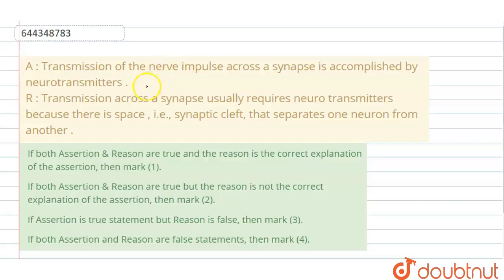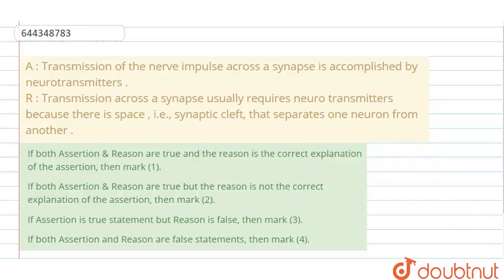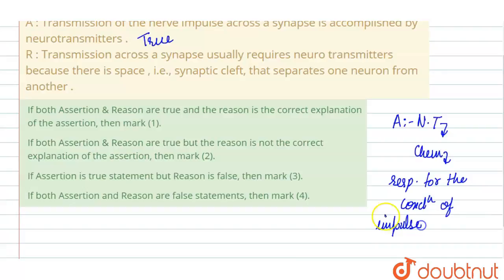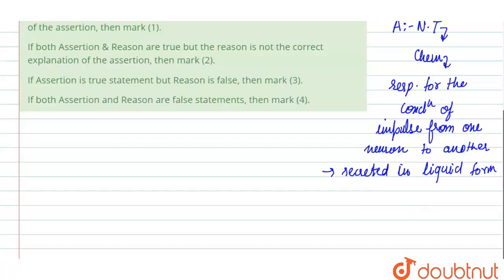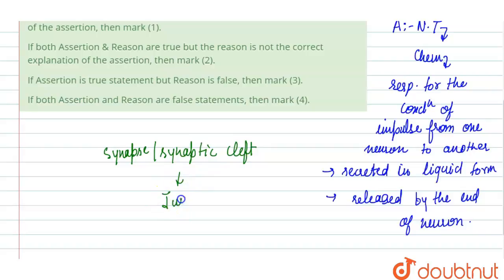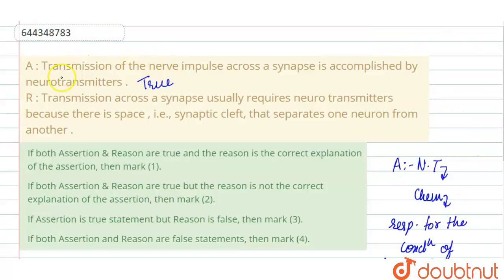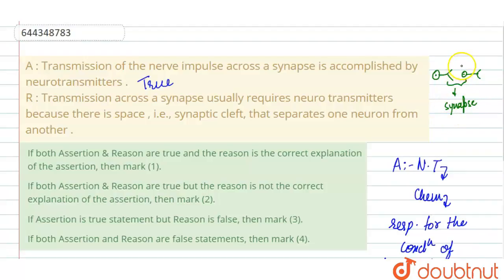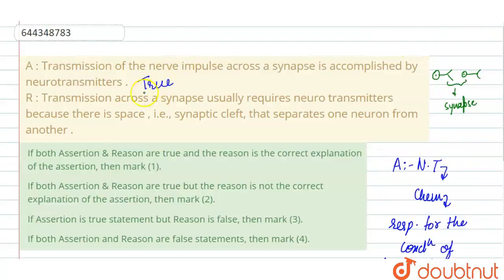A : Transmission of thenerve impulse across a synapse is accomplished by neurotransmitters . R :...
A : Transmission of thenerve impulse across a synapse is accomplished by neurotransmitters . R : Transmission across a synapse usually requiresneuro transmitters because there isspace , i.e., synaptic cleft, that separates one neuron from another .
Class: 12
Subject: BIOLOGY
Chapter: NEURAL CONTROL AND COORDINATION
Board:IIT JEE

👉 Have Any Query? Ask Us.